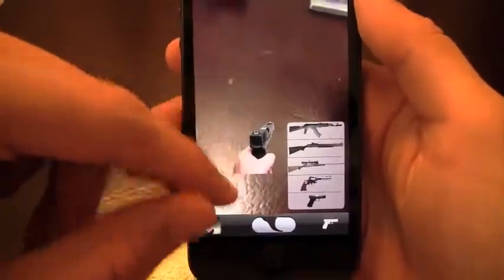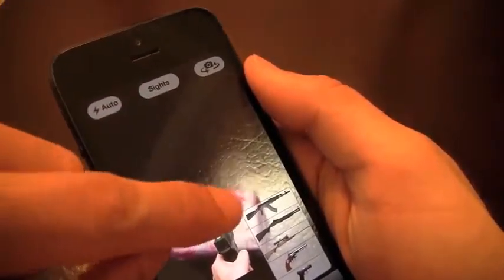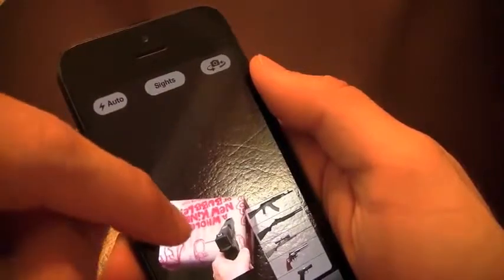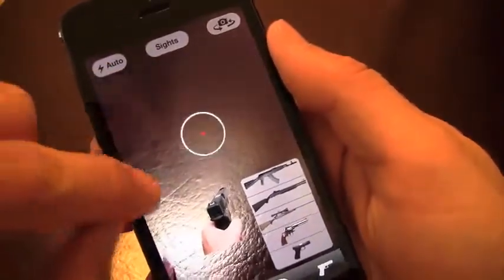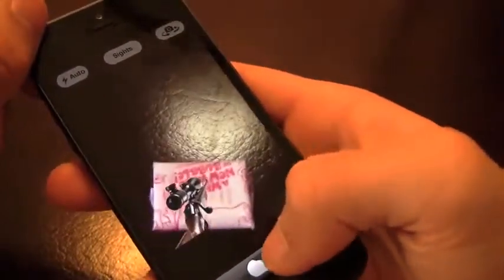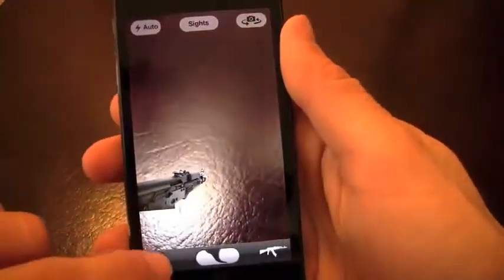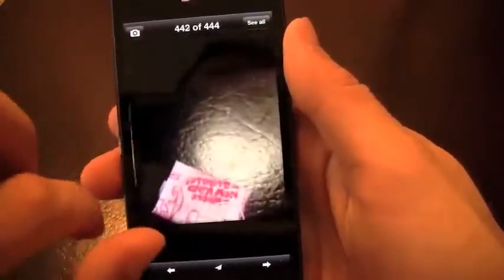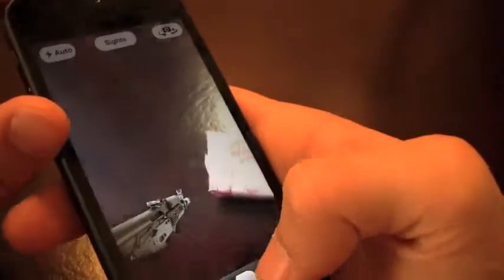Camera A Picture Shooter iPhone App Review